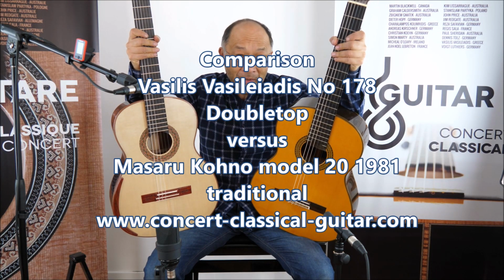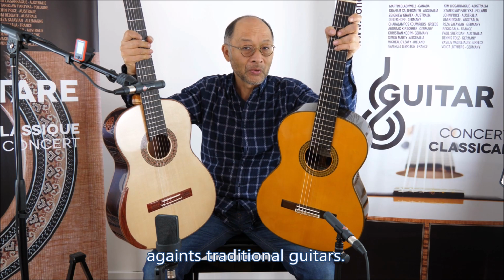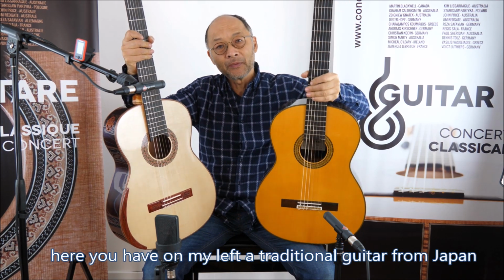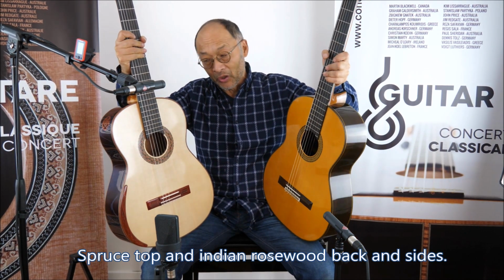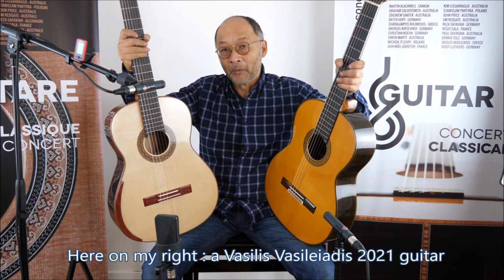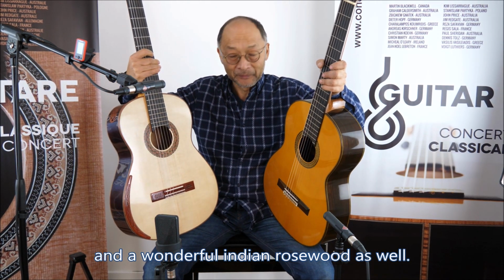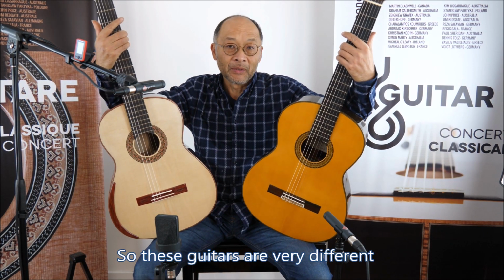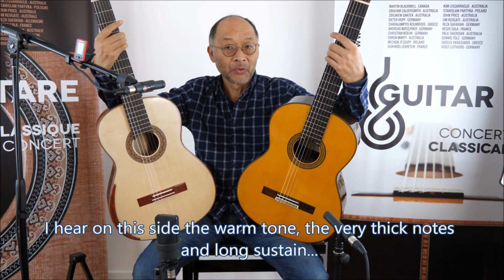Comparison Vasilis Vasileiadis DT No 178 2021 vs Masaru Kohno 1981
Comparison Vasilis Vasileiadis DT No 178 2021 vs Masaru Kohno 20 1981

We just received this great Nomex Double-top. An amazing guitar with exquisite craftsmanship and pure traditional sound!

This number 178 is louder than the former guitar from Vasilis but most importantly warmer! Mostly because Vasilisa is now using Nomex for the inner core of his top. As a result : more dynamics, more sustain, and a nice thickness.  Vasilis Vasileiadis double-top guitars are pieces of art, magnificent with craftsmanship that could compete with the best master of the '60s and 70's Spanish school. But that is not the important thing: what is amazing is the sound quality. The tone is traditional but with the DT dynamic. The playability is fabulous!